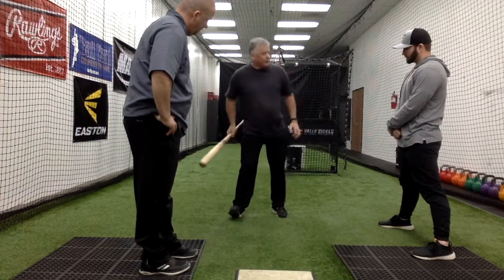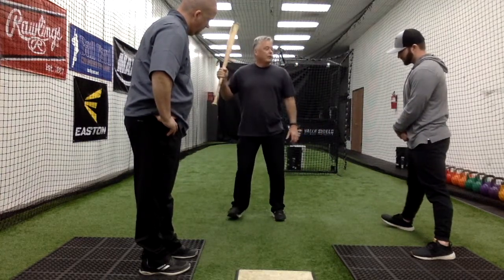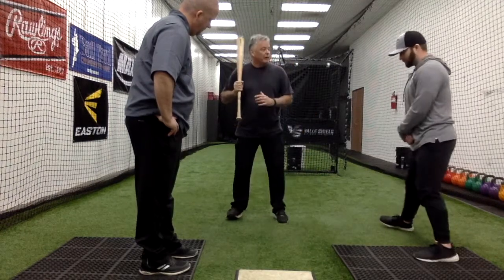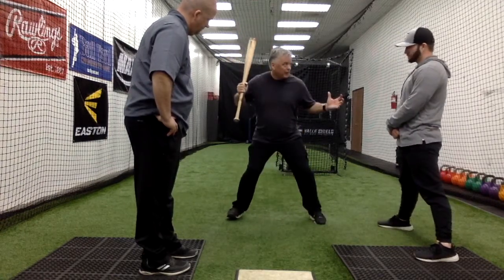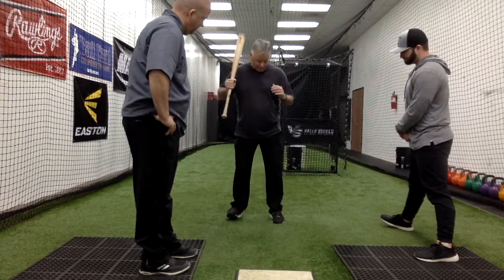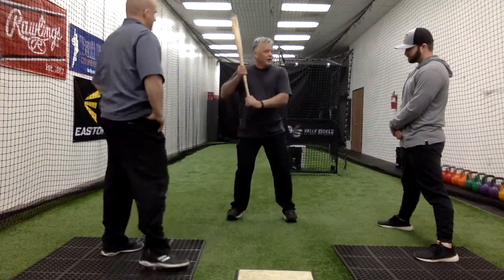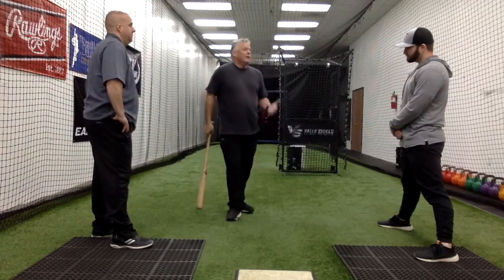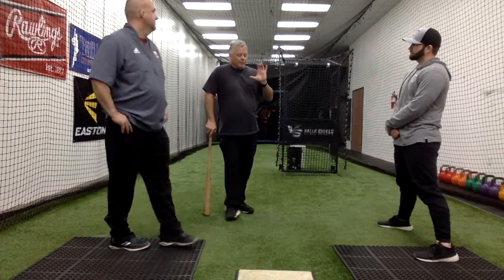Toes Up Drill (Balance)